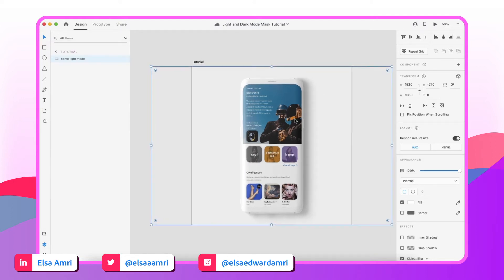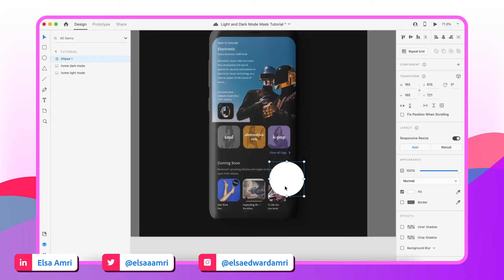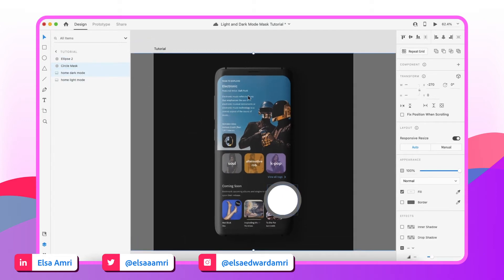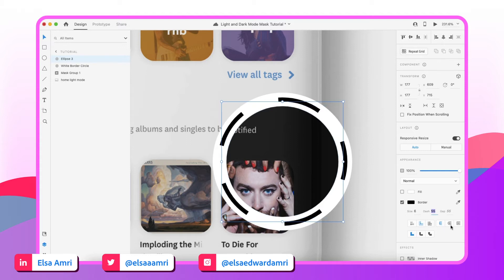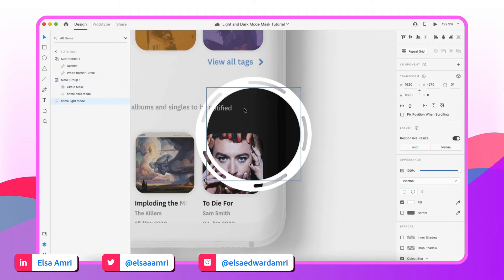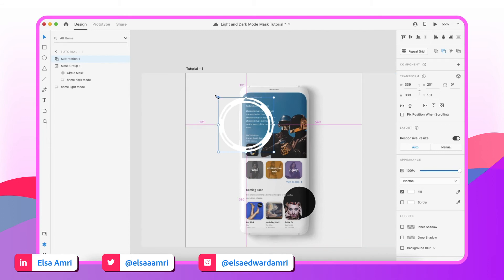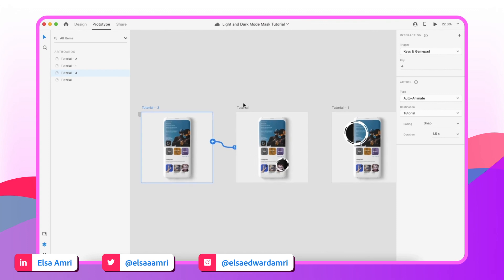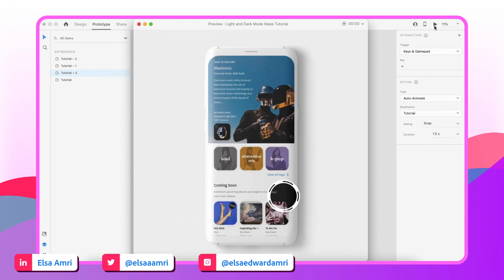Moving Mask Animation Tutorial | Adobe XD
Hey everyone! 💞  My name is Elsa and I am a Visual Designer and Adobe XD Ambassador. Here is another animation tutorial showing I achieved this cool moving mask animation to show light mode and dark mode screens in Adobe XD.

Hope this video gives you some cool insight on how to approach these animations.